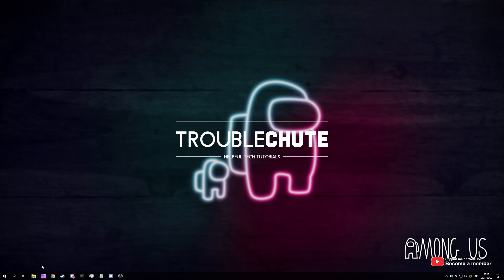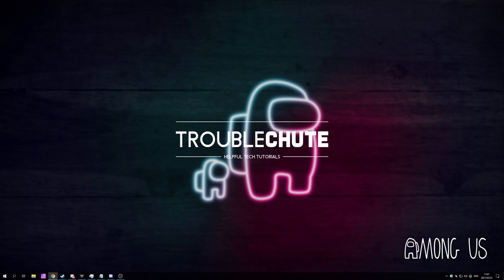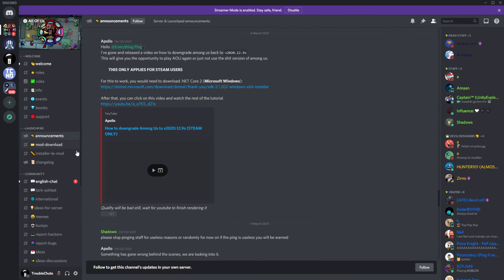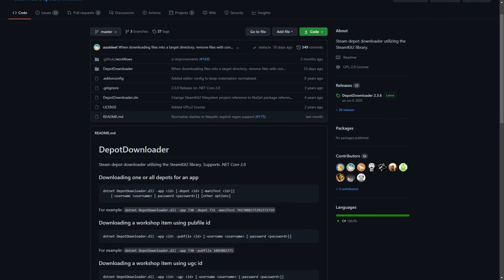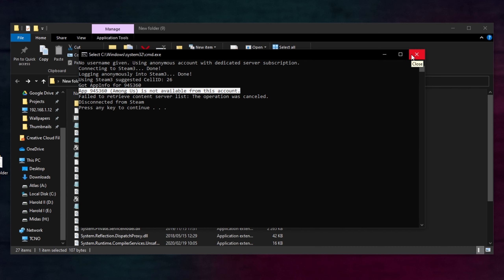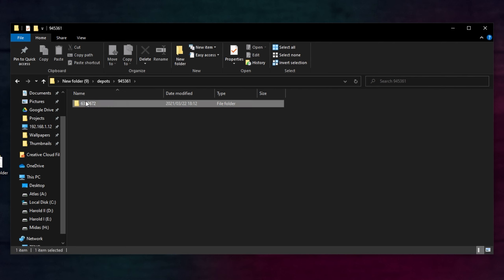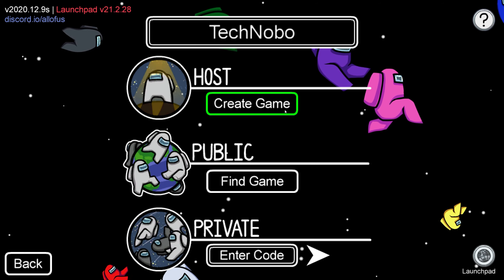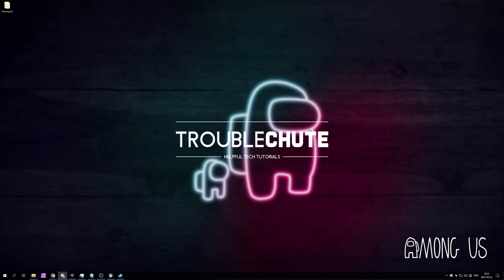How to play Custom Roles & More EASILY | Launchpad Among Us Guide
Want to play as a Captain, Medic, Janitor or a Manipulator? Imposter landmines, friendly fire, body dragging, crew venting and more? The Launchpad mod for Among Us provides all this and way more. This video shows you everything from downloading the mod, to preparing Among Us, to finally installing and playing. By the end you should be able to play with your friends almost immediately!

dotnet "%~dp0DepotDownloader.dll" -app 945360 -depot 945361 -manifest 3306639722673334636 -username YOURNAME -password YOURPASS

Timestamps:
0:00 - Explanation
0:44 - What is Launchpad
1:11 - Downloading Launchpad for Among Us
1:59 - Checking game version
2:50 - Downgrading Among Us to 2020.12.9s
4:00 - Configuring old version downloader
6:08 - Installing Launchpad for Among Us
6:37 - Starting Launchpad for Among Us
7:00 - Hosting custom modded game for Among Us
7:40 - How many people play Launchpad for Among Us?